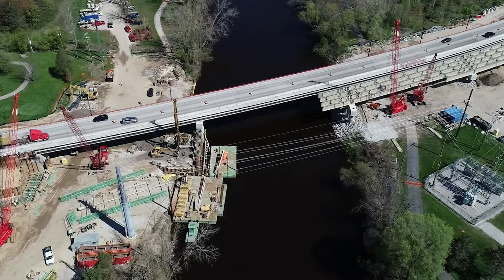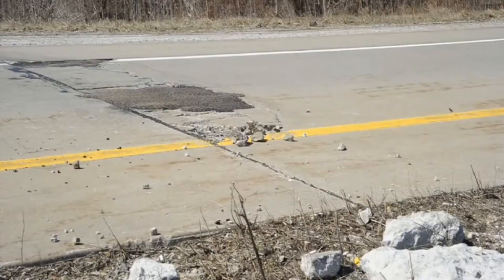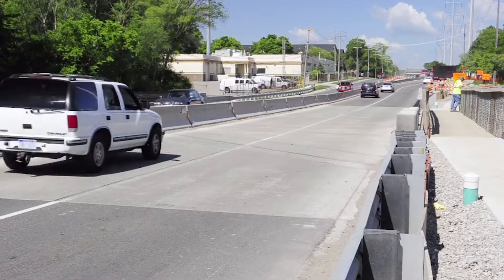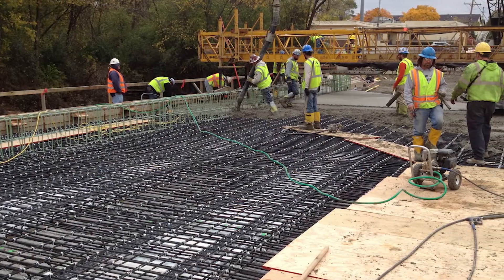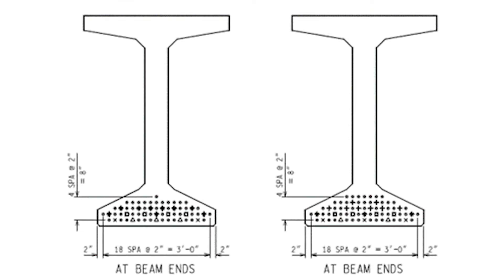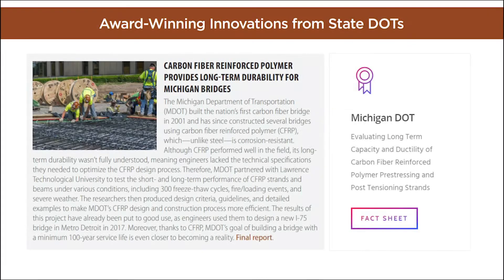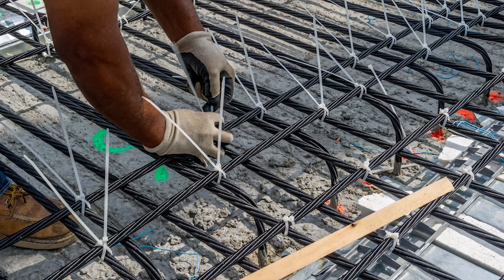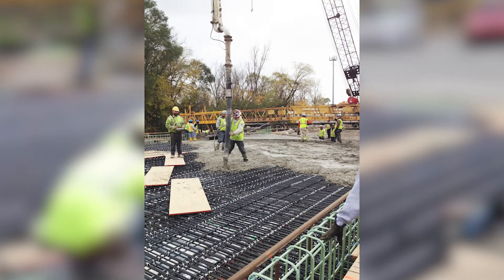MDOT Research: Carbon fiber-reinforced polymer is changing the way Michigan builds bridges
Carbon fiber reinforced polymer (CFRP) is changing the way bridges are built in Michigan. This revolutionary material is strong like steel but won’t corrode or degrade, making it an attractive option to reinforce concrete that’s exposed to Michigan’s harsh seasonal extremes. As the national leader in CFRP research, the Michigan Department of Transportation (MDOT) has worked for years to understand CFRP’s potential and how it can help the agency meet its goal of building bridges that last 100 years or more without significant repair.